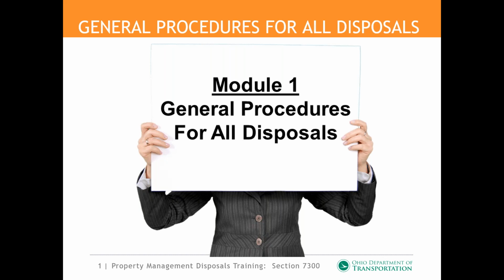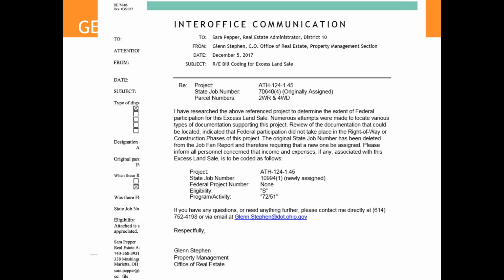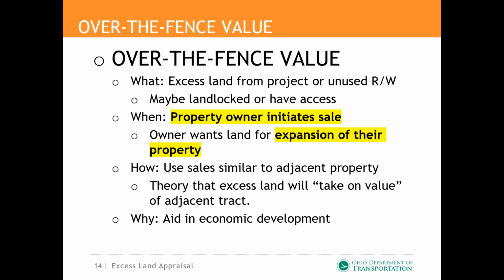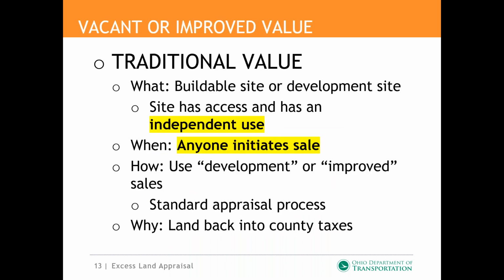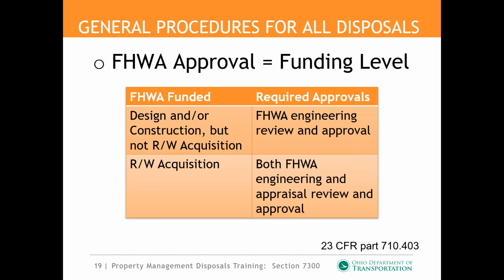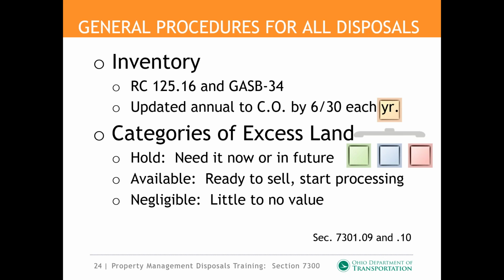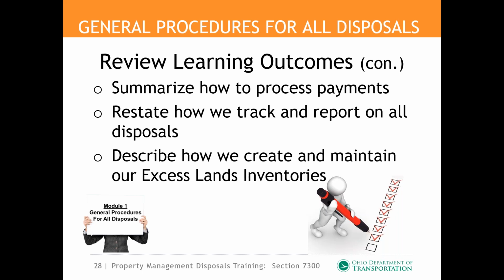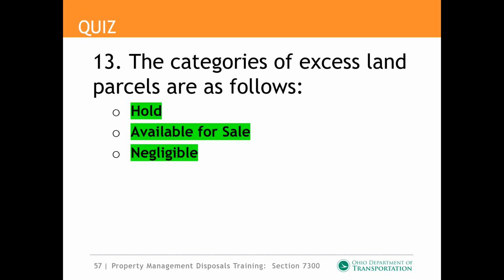Real Estate Academy Property Management Course Webinar Series - Session 1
Description – This course provides a comprehensive overview of ODOT’s property disposal processes, to include excess land sales by public auction, direct sales to abutters and transfers to qualifying governmental agencies. The course will cover access modifications, roadway abandonments, highway vacations and easement extinguishments. Trainees will learn all of the steps in the processes, the governing laws and how to document and complete each process.

Who Should Attend? – This course offering through ODOT / LTAP is intended for ODOT employees, local agency employees (county, city, village and township), and real estate consultants doing work for ODOT or local agencies in Ohio.

Instructors – Tyler Prose and Scott Recker, with ODOT’s Office of Real Estate.